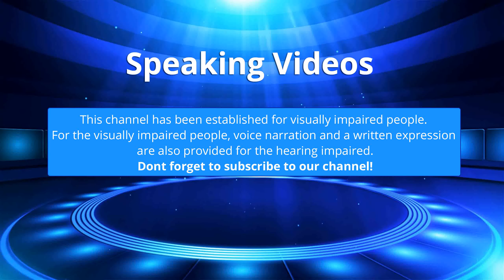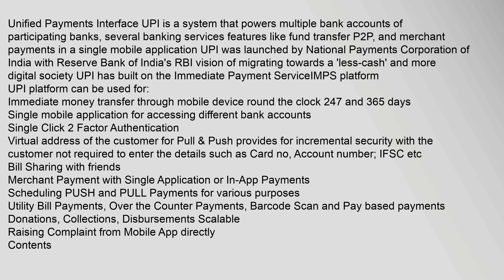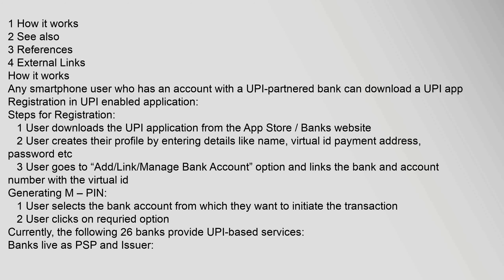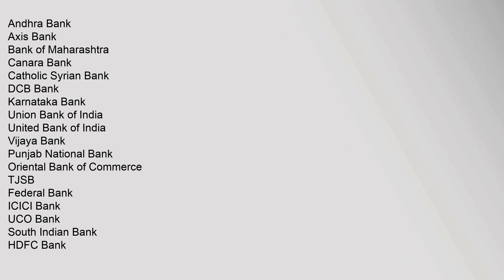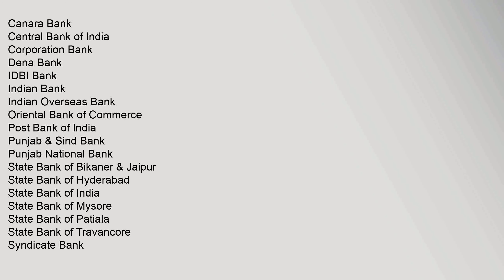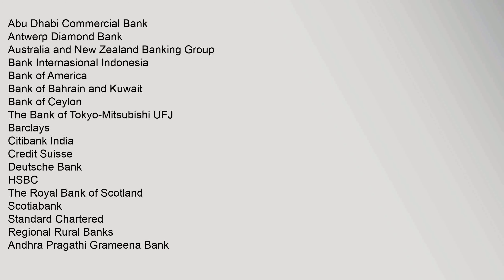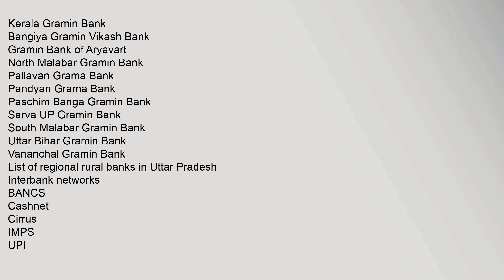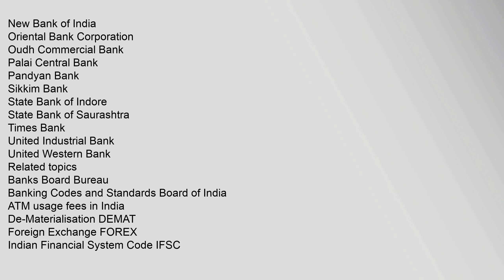Unified Payments Interface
UPI,platform,can,be,used,for:
Immediate,money,transfer,through,mobile,device,round,the,clock,247,and,365,days
Single,mobile,application,for,accessing,different,bank,accounts
Single,Click,2,Factor,Authentication,
Bill,Sharing,with,friends
Merchant,Payment,with,Single,Application,or,In-App,Payments
Scheduling,PUSH,and,PULL,Payments,for,various,purposes
Utility,Bill,Payments,,Over,the,Counter,Payments,,Barcode,Scan,and,Pay,based,payments